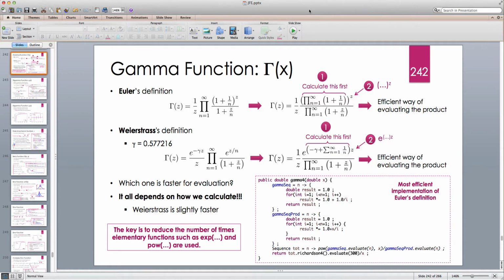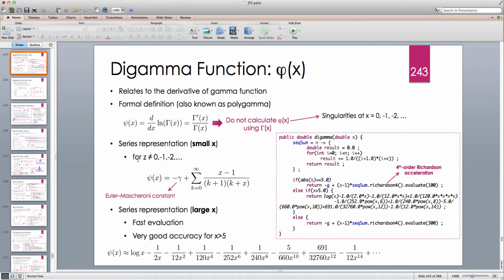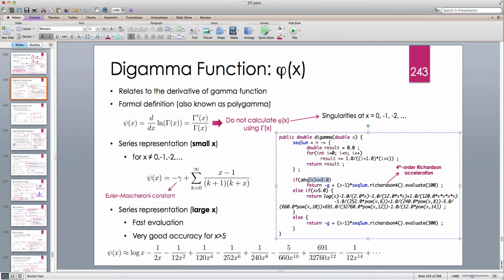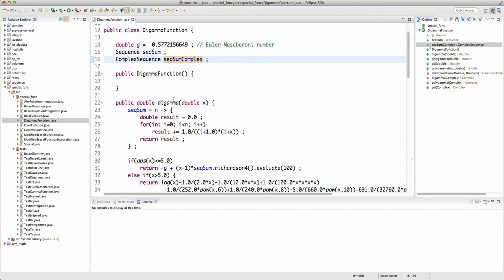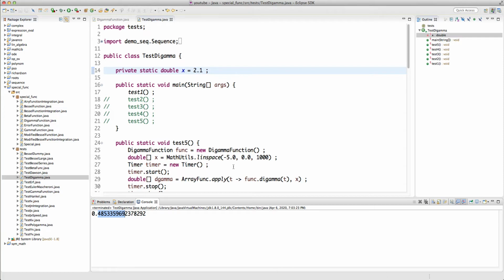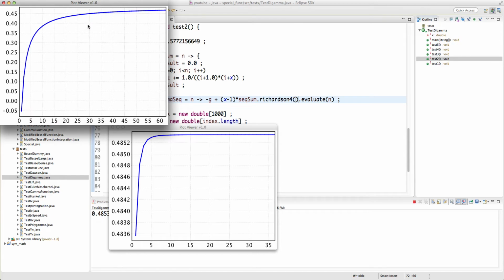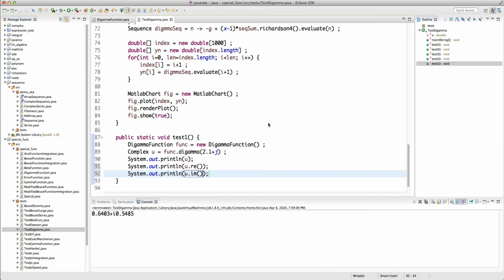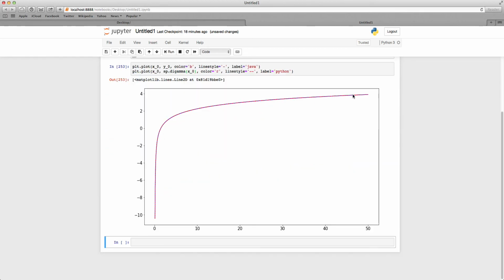Java for Scientific Computing: Digamma Function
In this java tutorial, I discuss how to numerically evaluate the special function Digamma in java. For more reading material, see: